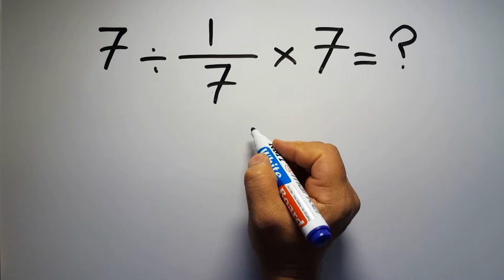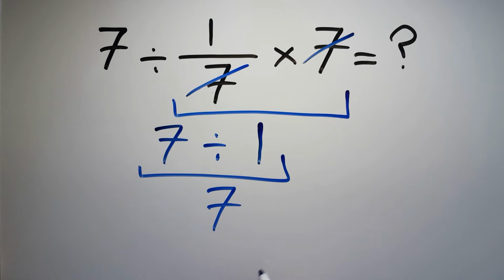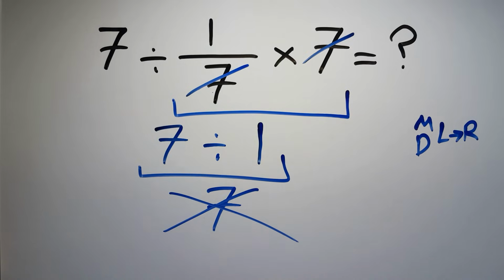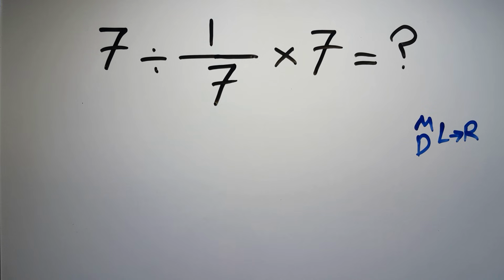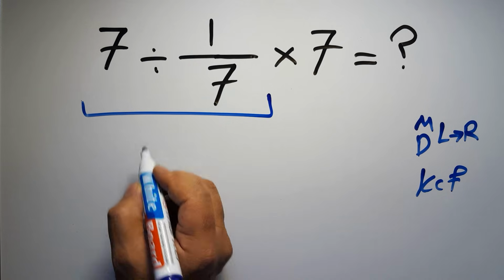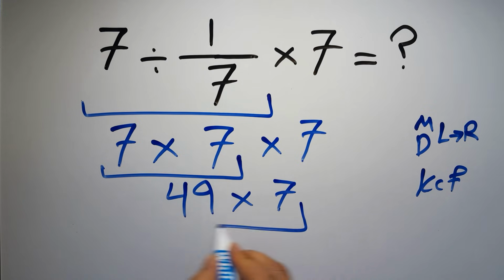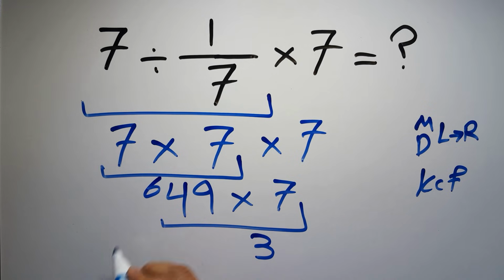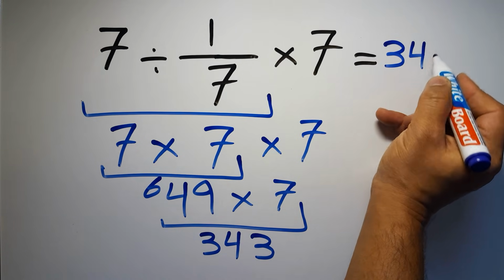Can You Solve This Simple Math Problem?